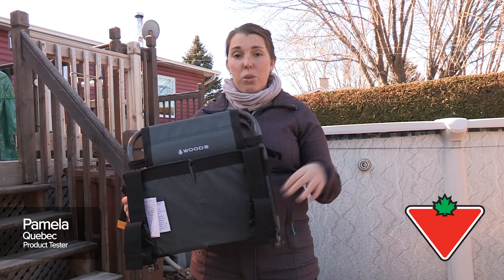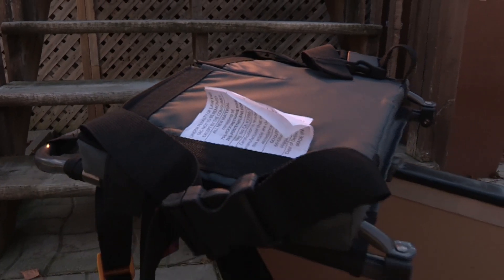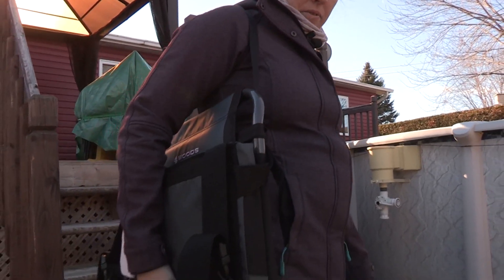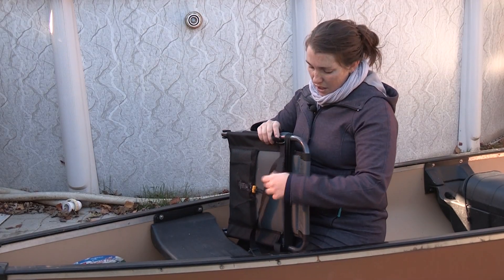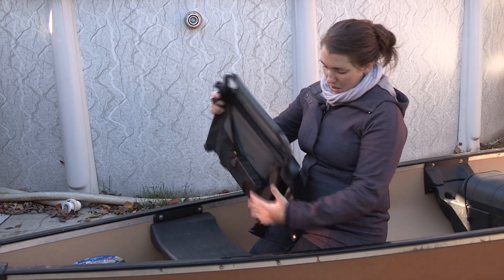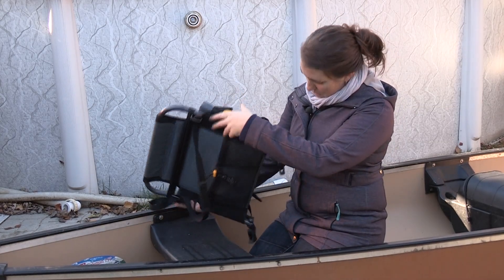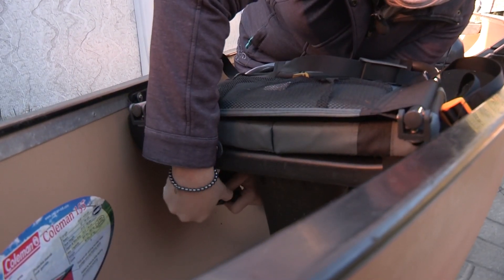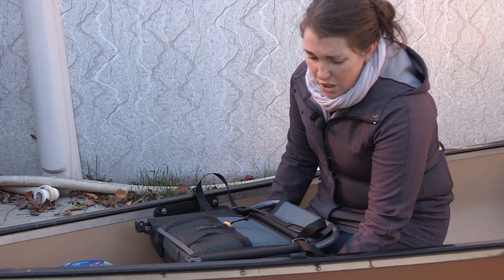Woods Expedition Canoe Seat - Pamela's Testimonial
Woods™ Expedition Canoe Seat features a backrest that adjusts to unlimited reclining positions
Auto-fold shoulder strap allows for easy opening, closing and carrying. Lumbar cushion for extra back comfort. Dual buckle attachment keeps seat secure while in use. Mesh pocket to store gear. Powder-coated steel and polyester fabric.